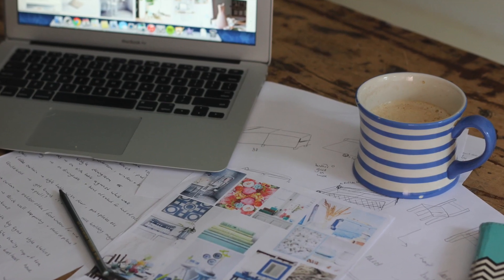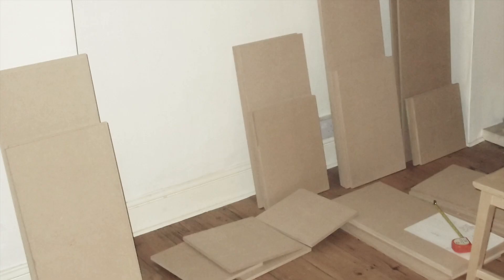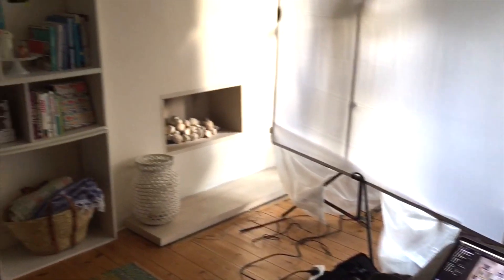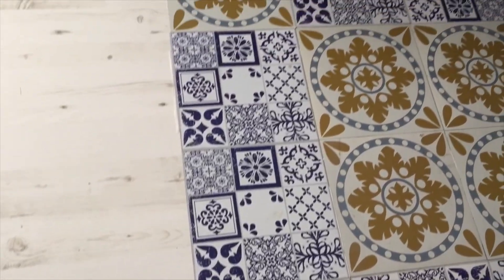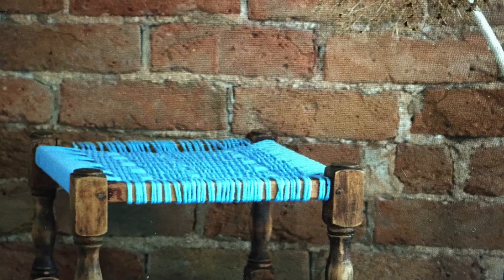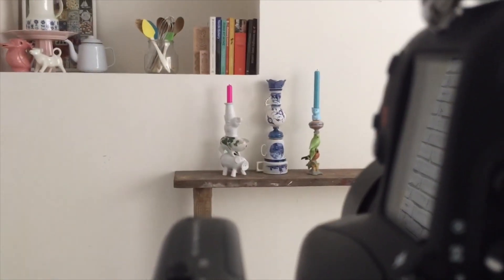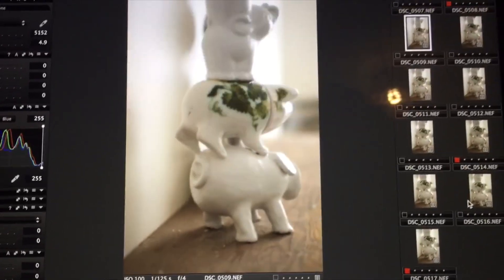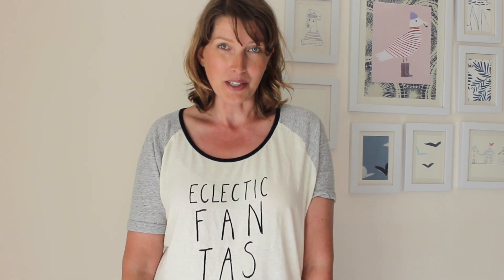Behind the scenes of my book, the making of Furniture Hacks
As my book Furniture Hacks will be out in a few weeks time I thought I will give you a little treat, a little sneak peek on what goes on behind the scenes of making a book.
You also get the first time glimpse of some of the project in the book!

Furniture Hacks will be out on the 13th of August